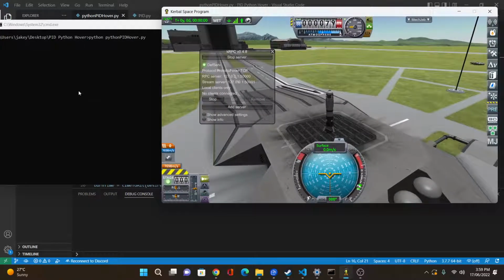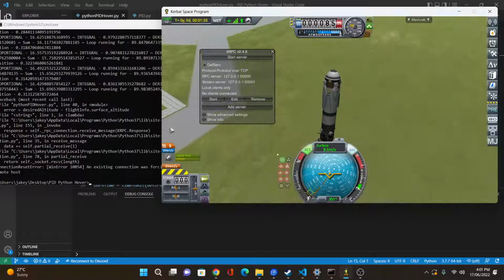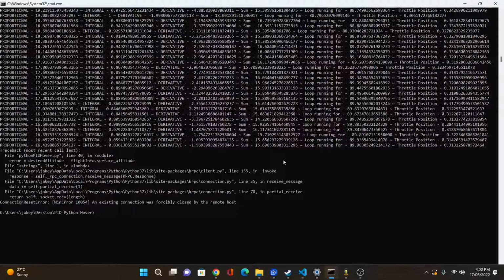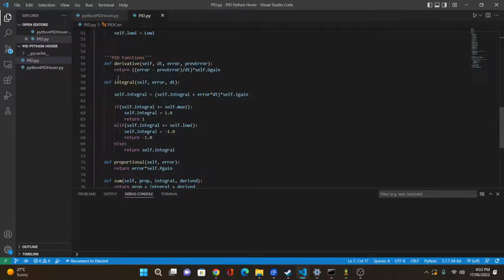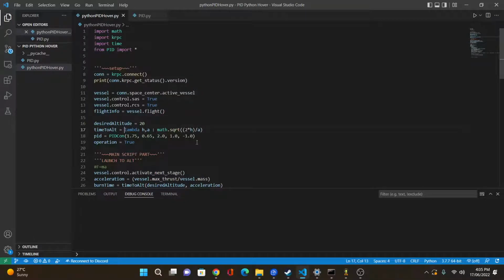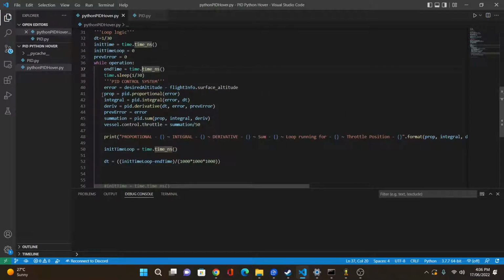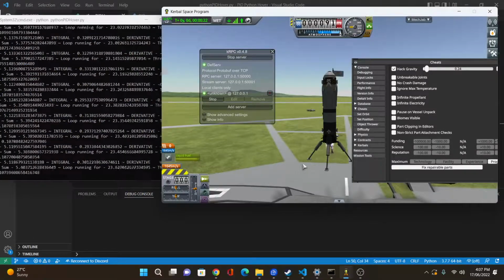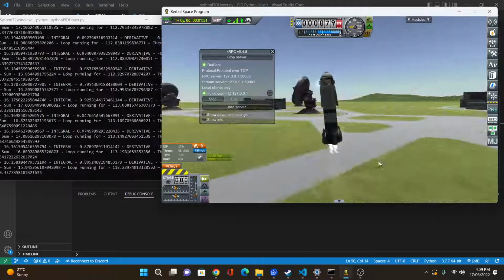Hovering a ROCKET in KSP with Python!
Demonstration of PID technologies with KSP and Python.